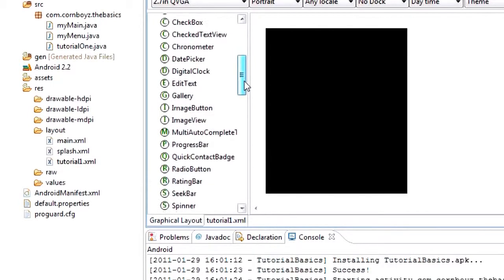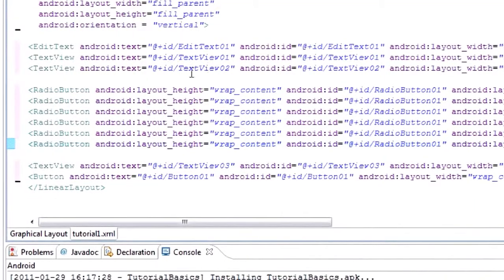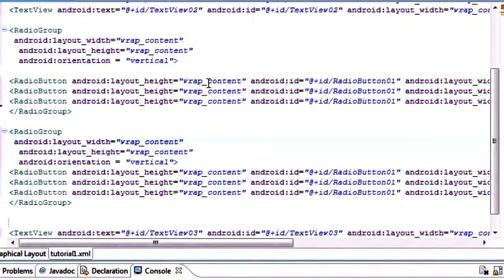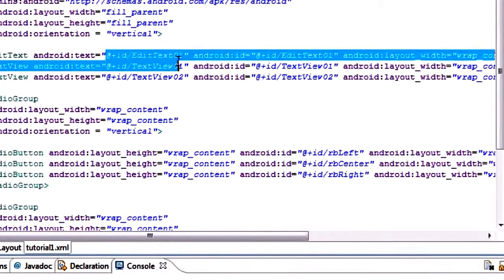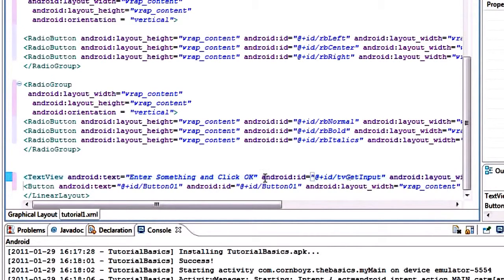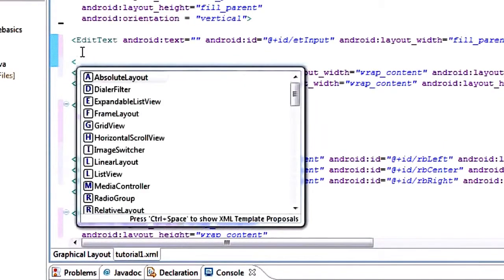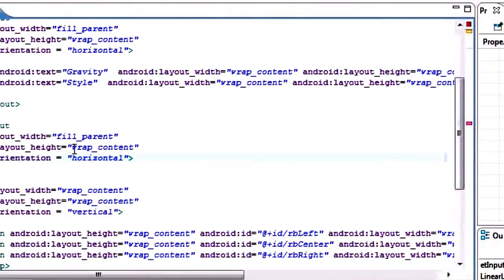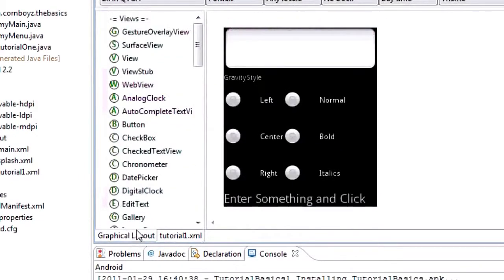ANDROID TUTORIAL Radio Buttons and Groups in XML